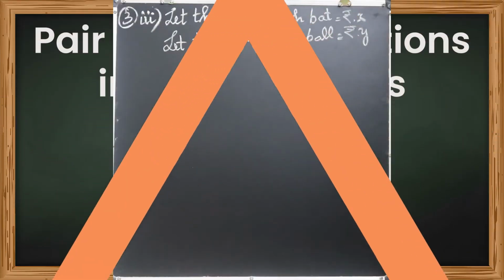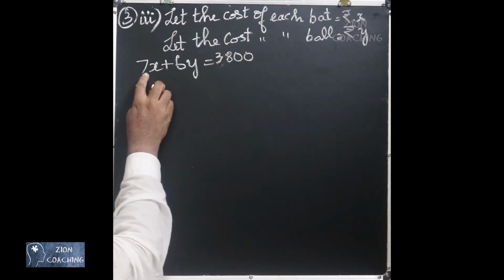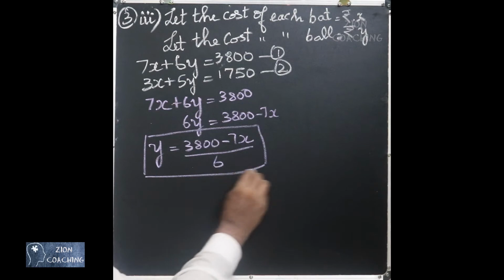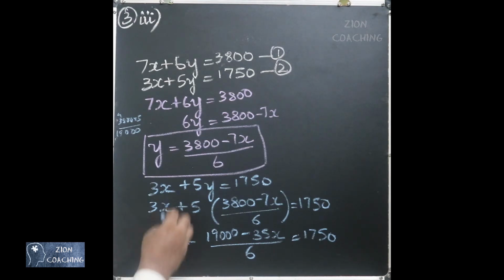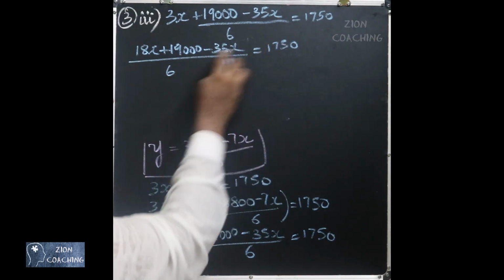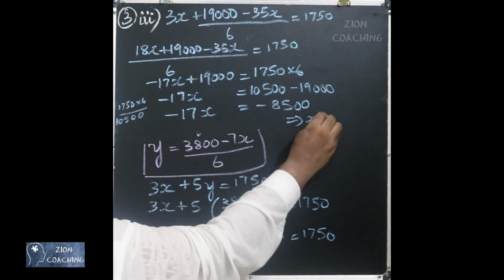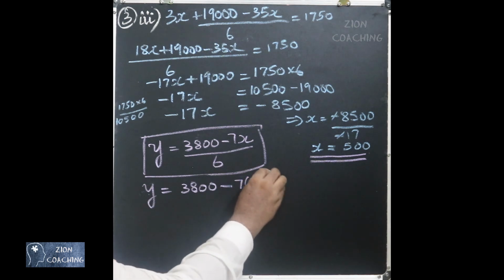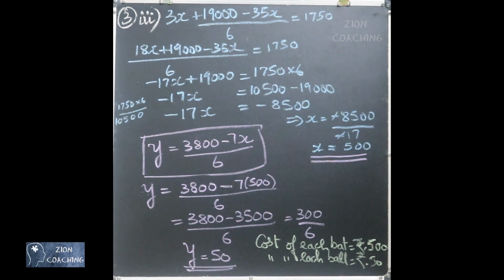Ex : 3.3 [Q.3 I I I ] Pair of Linear Equations in Two Variables | Cbse X | NCERT Solutions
Ex : 3.3 [Q.3 I I I ]